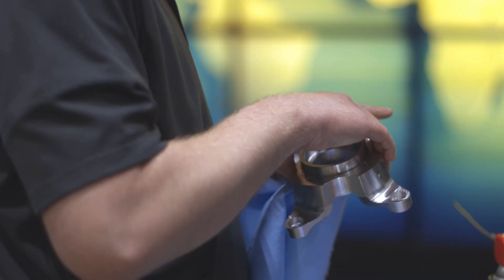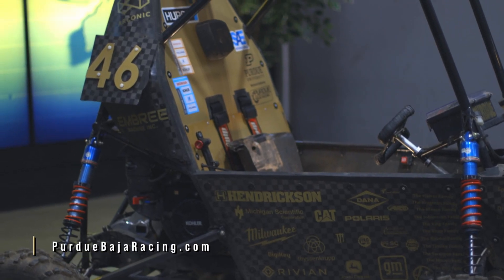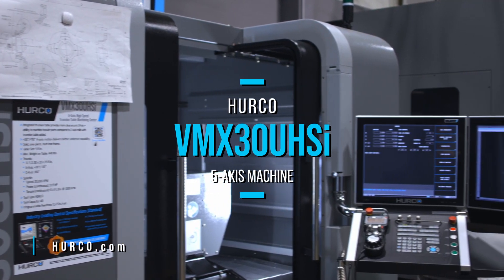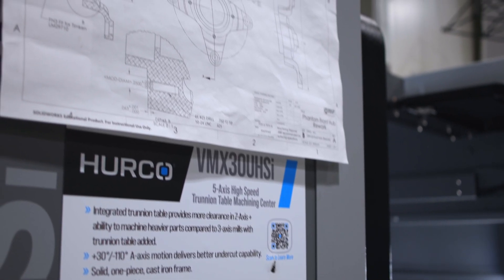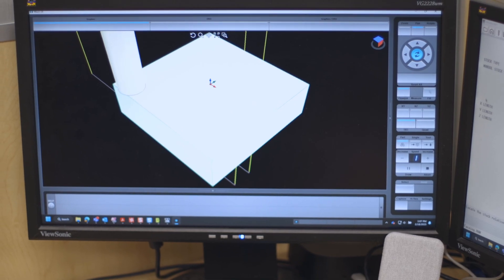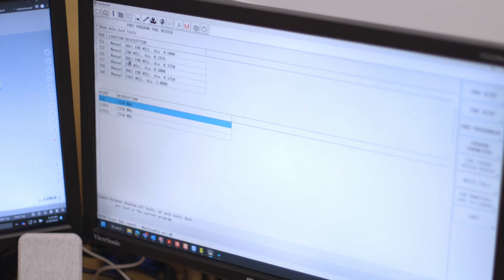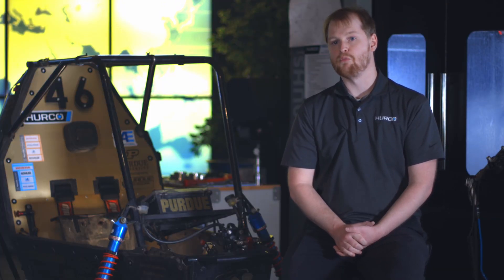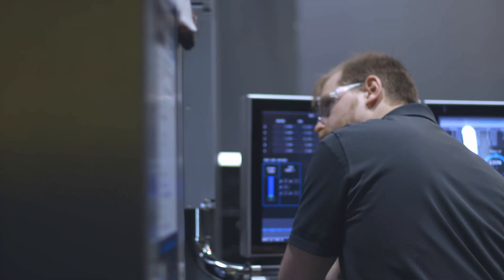Hurco Engineer Uses Mastercam to Make Part for Purdue Baja Racing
Hurco Mechanical Design Engineer Alex Wiseman assisted the Purdue Baja Racing team during his time at the university and remains in touch with them today. When he heard they didn't have the equipment needed to make the wheel hub for their self-built car, he got his new team at Hurco involved.

Hurco Application Engineer Devin Glass used his background in Mastercam to program the part. Glass chose to cut the part on a Hurco VMX30UHSi because of its high-speed spindle and 5-axis capabilities. This job required two operations, both of which included 500,000 lines of code.

"This machine chews it up like cereal," Glass said of Hurco's G-code processing capabilities.

With the parts ready, Hurco was happy to host the Purdue Baja team for a tour of its Indianapolis headquarters. Hurco continuously works to be a resource for the next generation and aims to inspire future engineers and manufacturers.

Follow Hurco on social media for more great content!